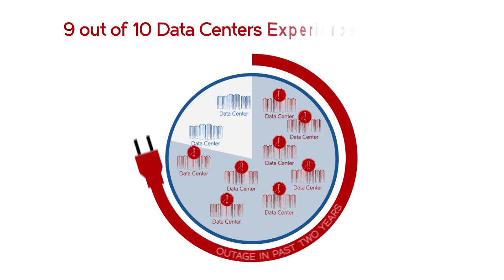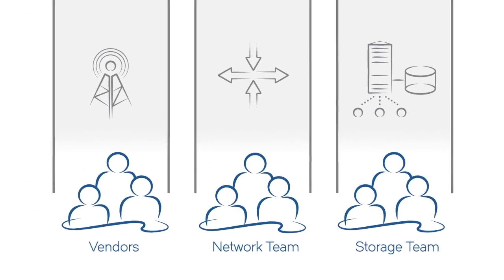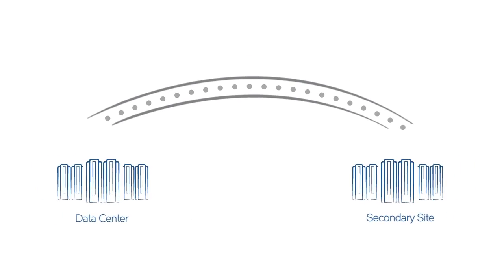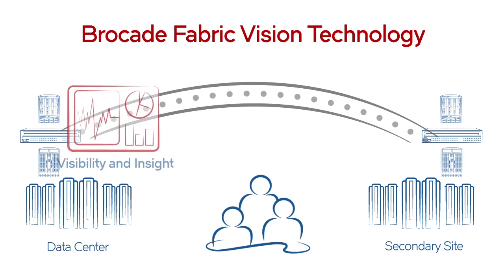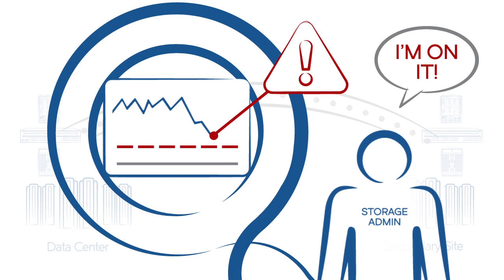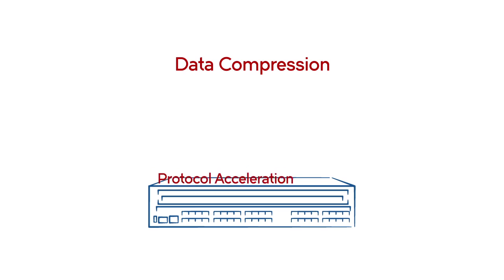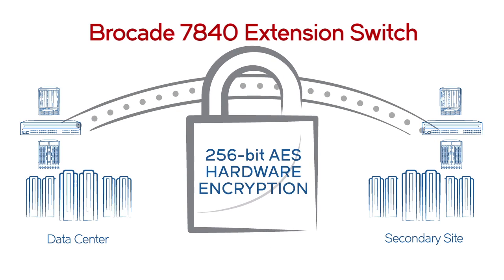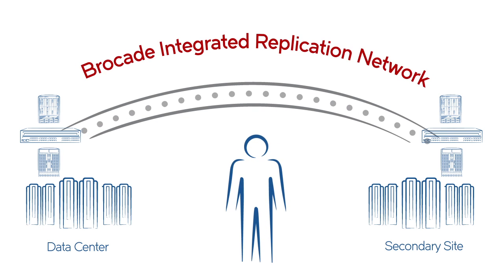Brocade Integrated Replication Network 2-Minute Explainer Video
Eliminating silos to make recovery objectives attainable in System z environments. 2-Minute Explainer produced by Business Information Graphics